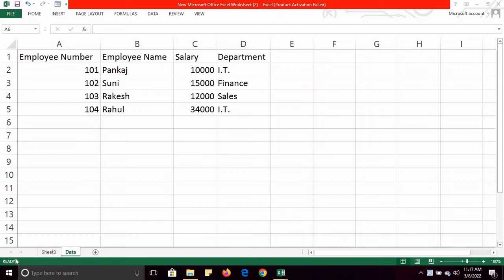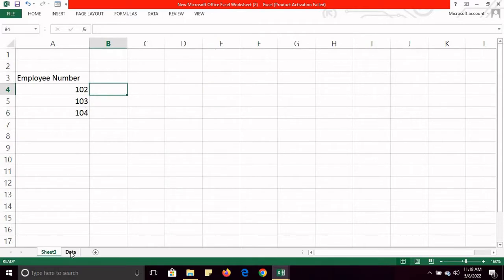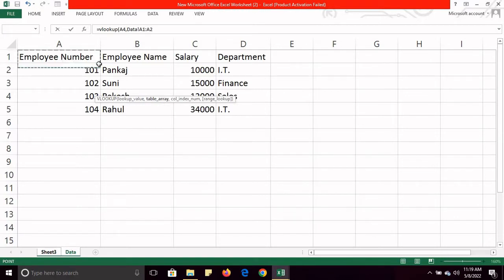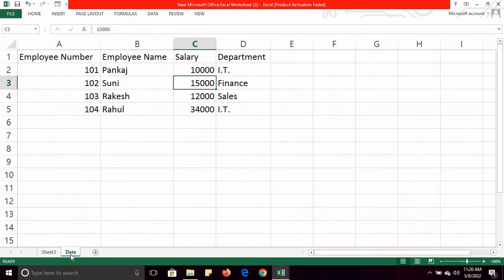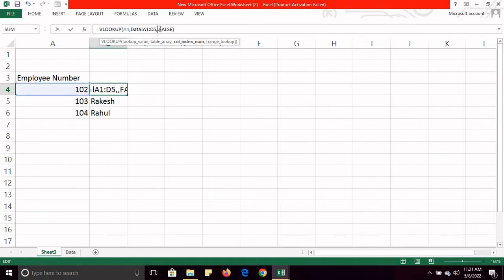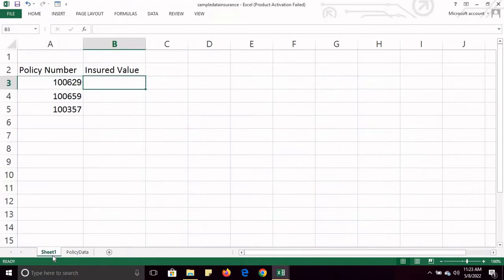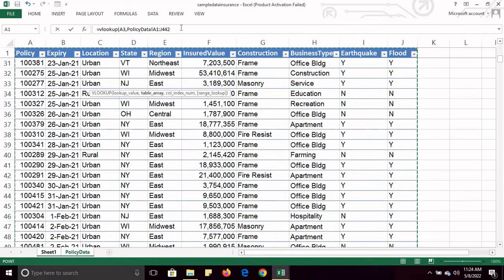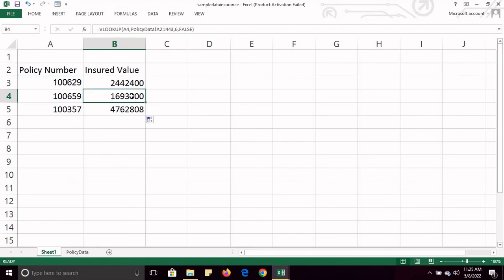MS Excel Tutorials: VLOOKUP in Excel | When and How to Use VLOOKUP? Different examples.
VLOOKUP Tutorials
When and How to Use VLOOKUP?
VLOOKUP Examples